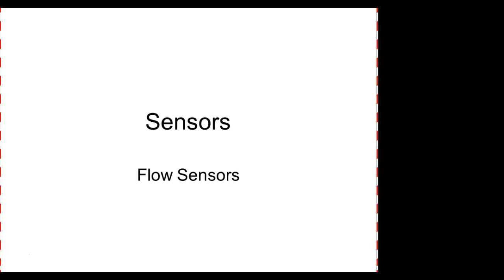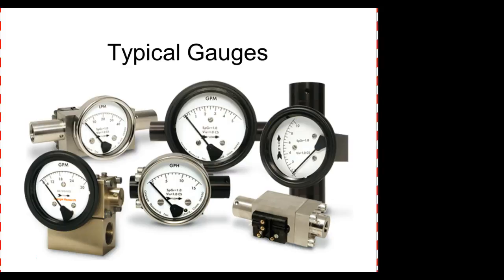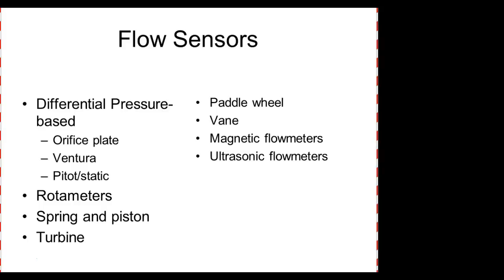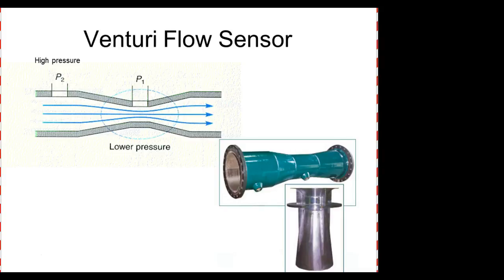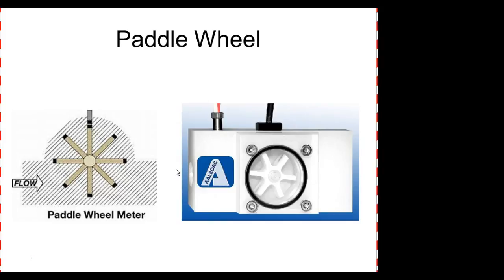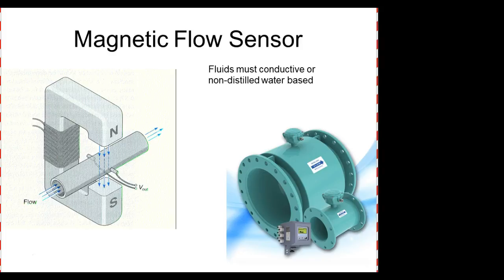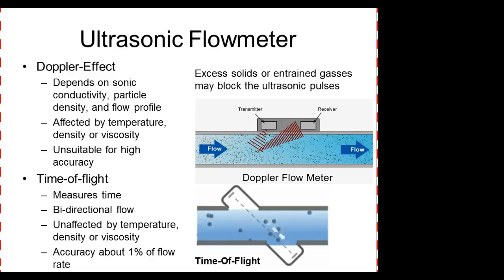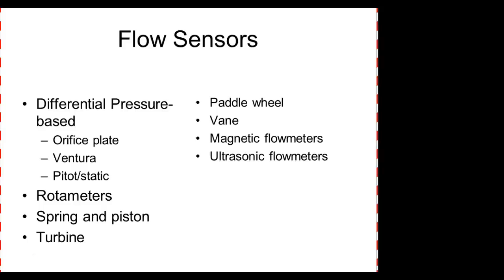7/13/17/_AUT232_FlowSensors